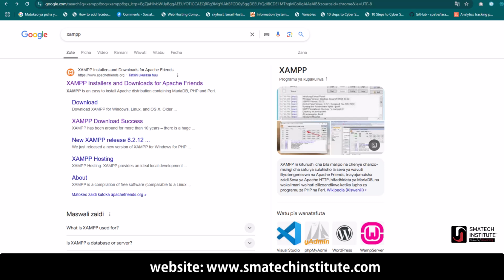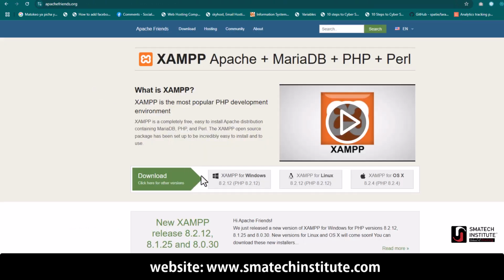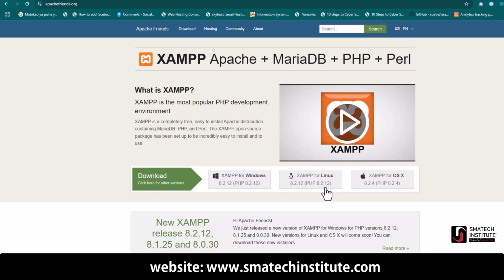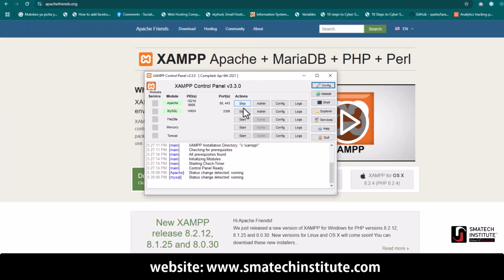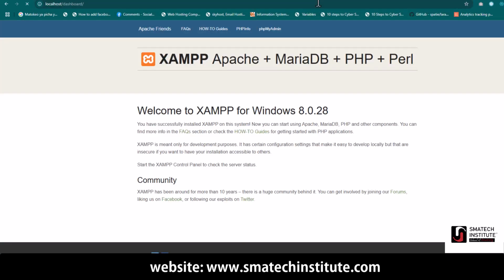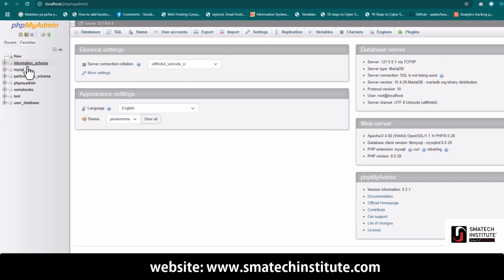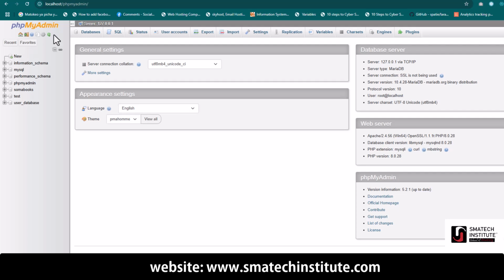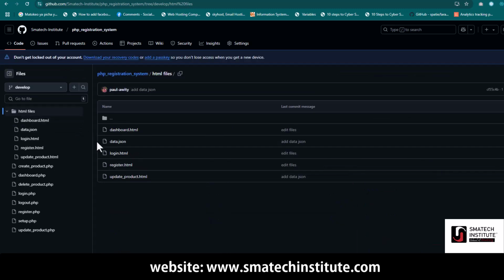PHP and MySQL Registration System Environment Setup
This is Environment setup video for our tutorial series
PHP AND MYSQL REGISTRATION SYSTEM TUTORIAL SERIES
TUTORIAL 6 CRUD OPERATIONS: UPNEXT